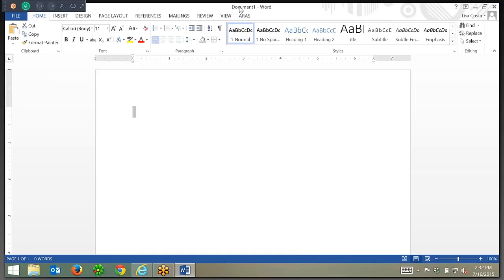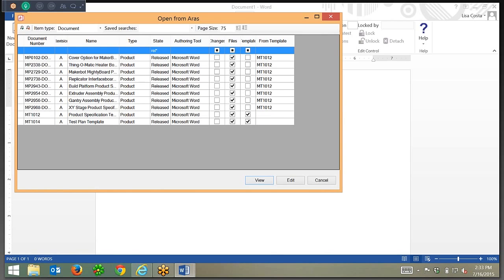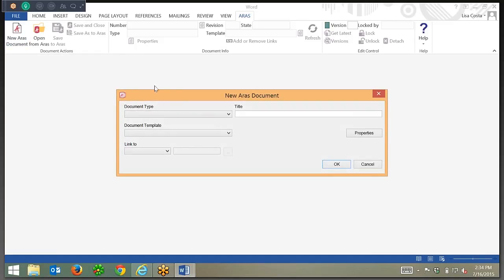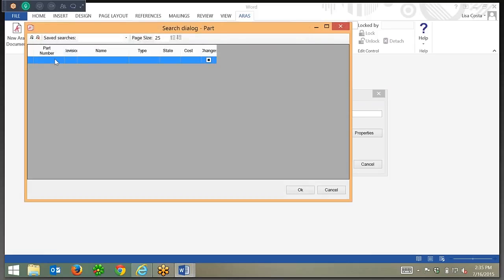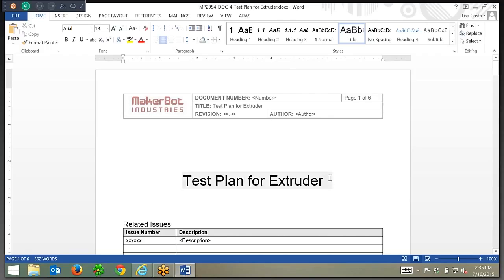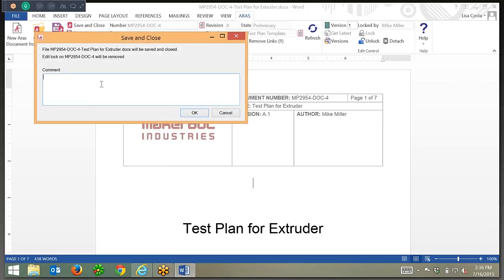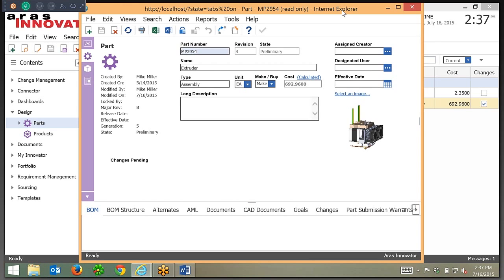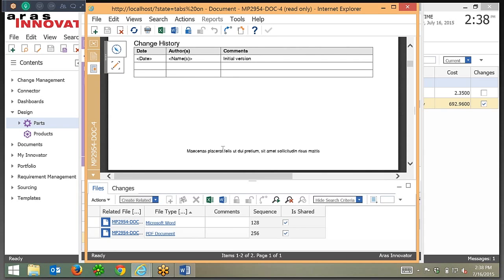Aras Document Management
Document Management with Aras includes version and change control for files in multiple formats in a secure, searchable repository. Users across multiple teams and locations now have easy access to critical information required for the projects they are working on.